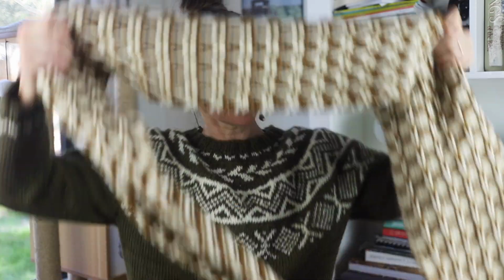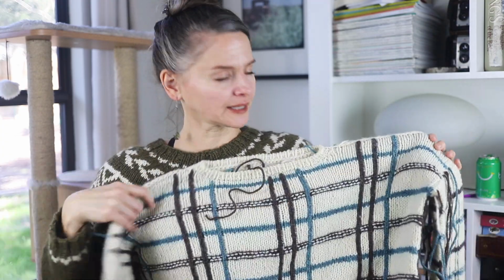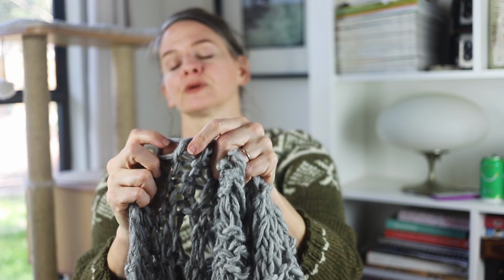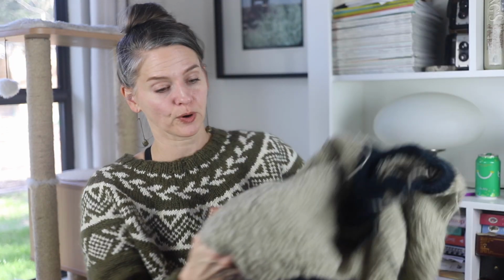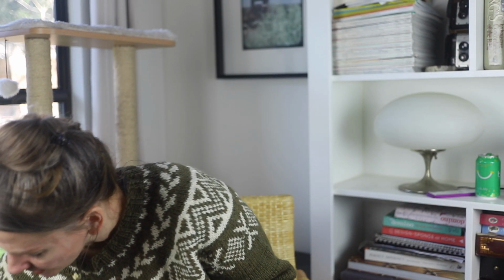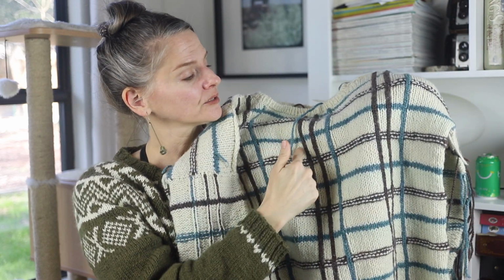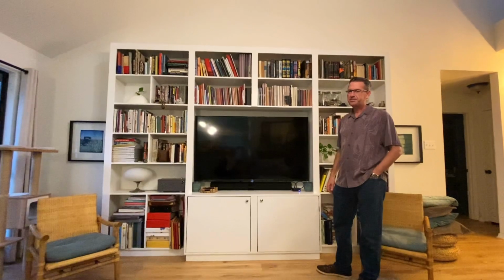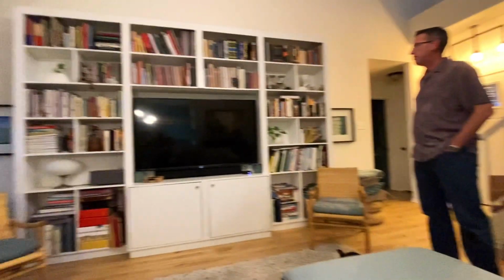Episode 53 Recycle Reknit Remake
This is where I record the eleventy billionth knitting podcast.

In Episode 53 I plot my rip out and remake projects. I also share your recycled knit ideas and show an affordable boucle sweater. My husband joins us in a grainy phone video to talk about the bookshelves he made.

My question for you: We are having a knit/make-along so let me know what you will make and leave suggestions for recycled projects here for everyone else.

My old blog post bout reading Ashley's now-defunct blog post on it

T shirt yarn rug- Circle of Fun Rug- Modern Daily Knitter

knit in Textures Yarn
the boucle I ordered for $17 a cone

Your RecycleReknitRemake ideas: Give them away, felt pieces and sew together, use sweater yarn to reknit in another size or another pattern, cut t-shirts into yarn to knit or crochet into something, use recycled yarn for weavings that allow for yarn weight differences, can felt the woven pieces too, use old unfelted sweaters for laptop cozy, cushions, bags or mittens.